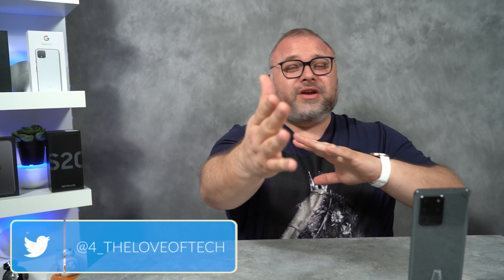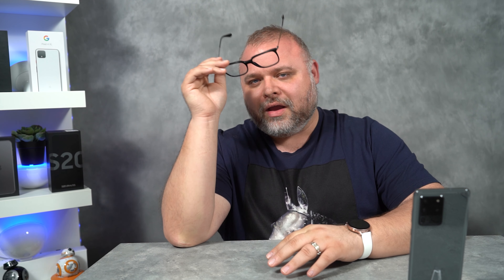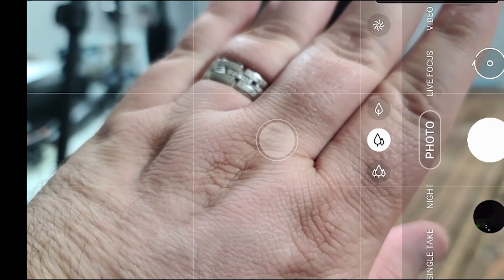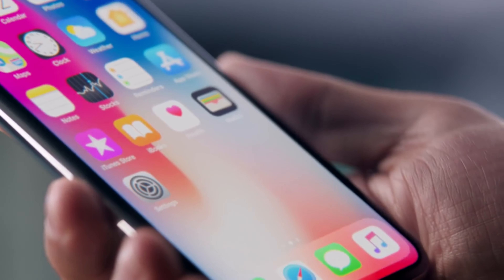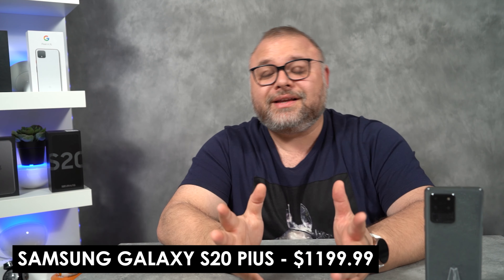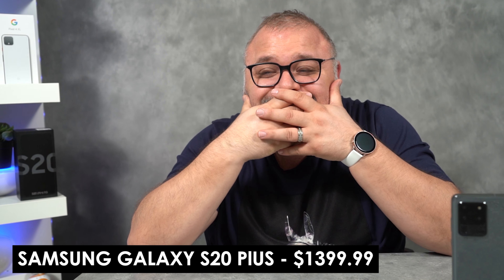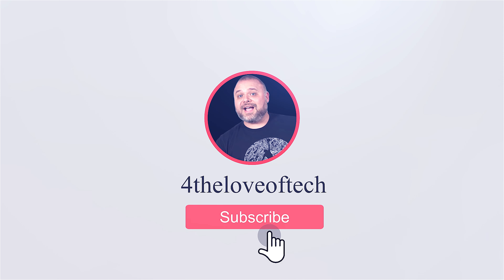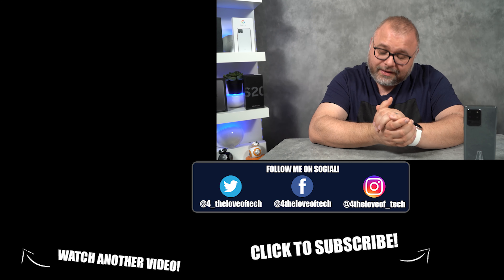Samsung Galaxy S20 Ultra 8K Video | Not Worth It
Samsung Galaxy S20 Ultra 8K Video | Not Worth It. Now that the Samsung Galaxy S20 Ultra has been in my hands for over a week. I have some experience with this device and I want to share it with you. The Samsung Galaxy S20 Ultra is packed with features but not all features are created equal. In this video, we are exploring some reasons why the Samsung Galaxy S20 Ultra may not be the device for you!